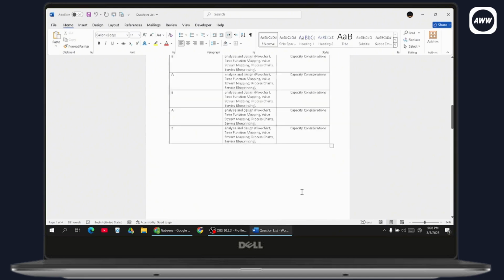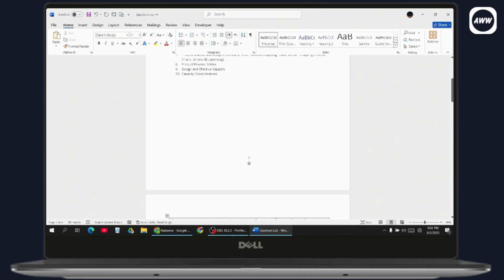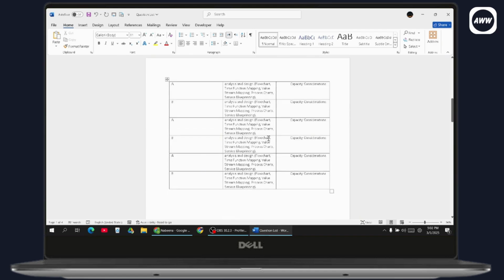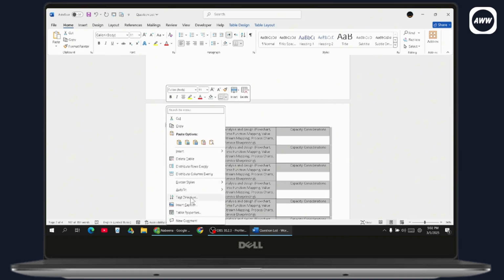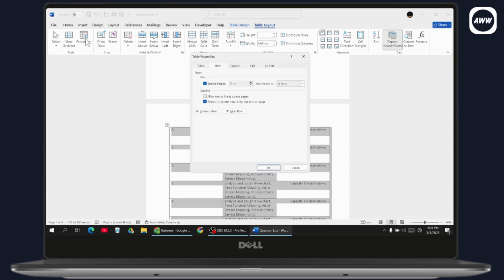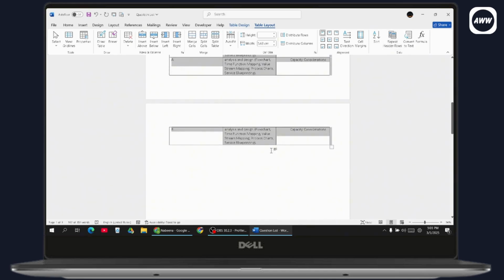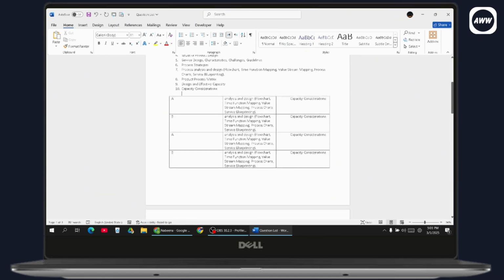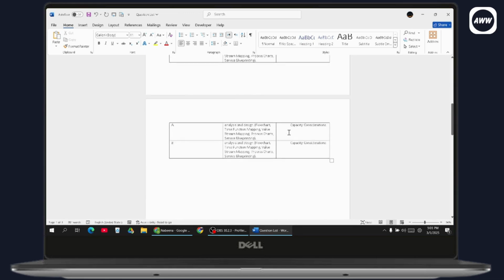How To Prevent Word Table Jumping To Next Page (Solved)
How To Prevent Word Table Jumping To Next Page
How do I stop a table from moving to the next page in Word?
How do I stop Word from jumping to the next page?
Why is the word table jumping to the next page?
How do I keep a table from going to the next page?

Welcome to this tutorial on how to prevent a table in Word from jumping to the next page! In this video, we’ll show you how to adjust the table settings so that it remains on the same page or splits properly between pages.

0:00 - Introduction
0:12 - Opening Your Word Document and Observing the Table Issue
0:24 - Selecting the Table and Accessing Table Properties
0:36 - Enabling "Allow Row to Break Across Pages" Option
0:48 - Applying the Settings and Adjusting the Table
1:00 - Testing and Conclusion